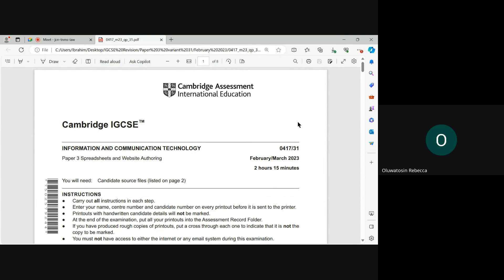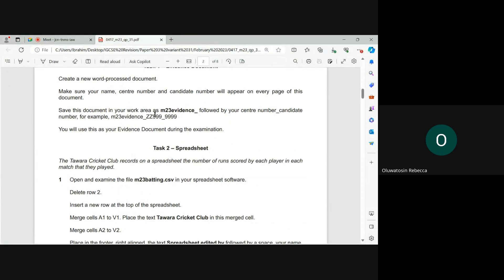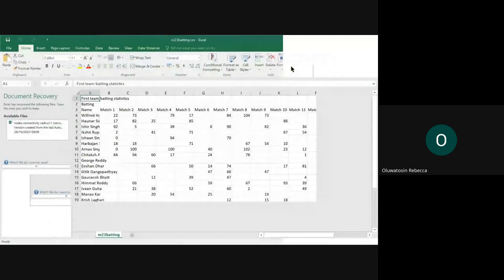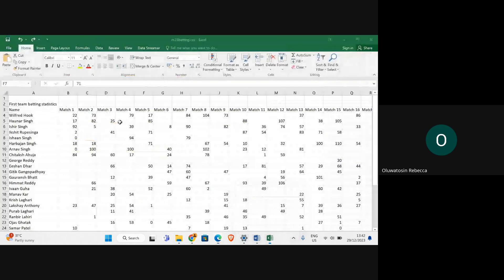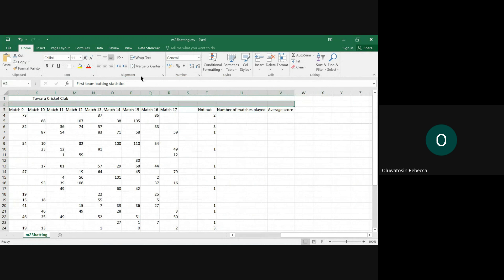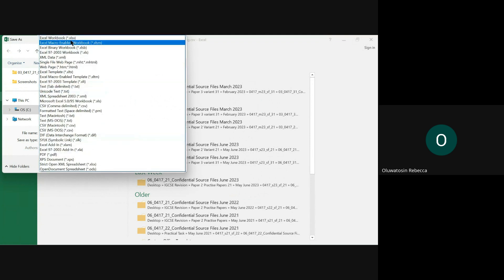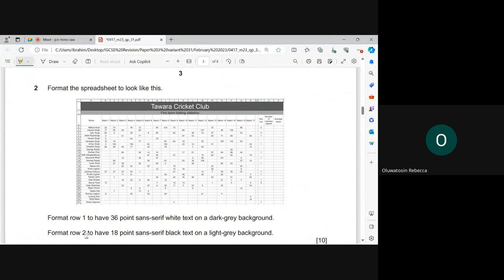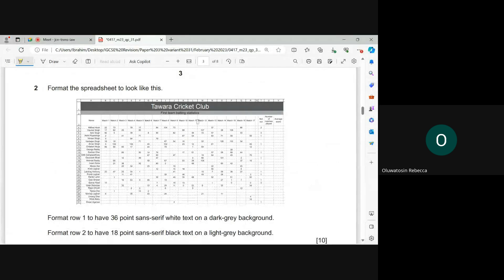IGCSE ICT February/March - Spreadsheet